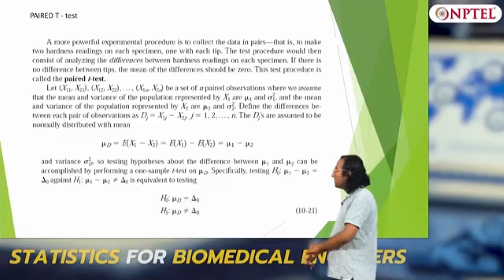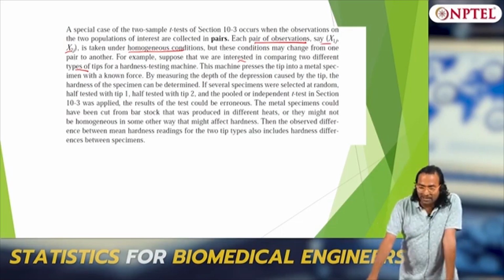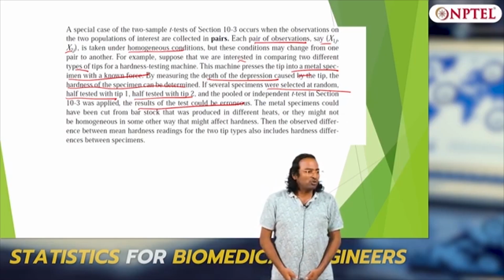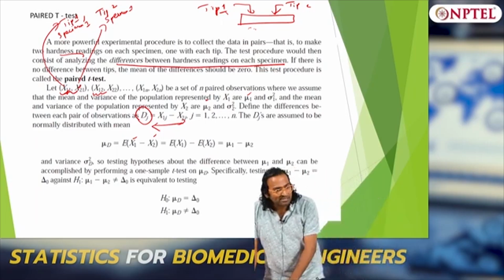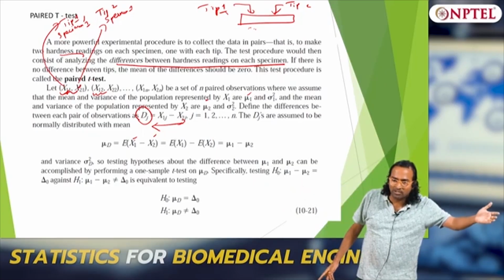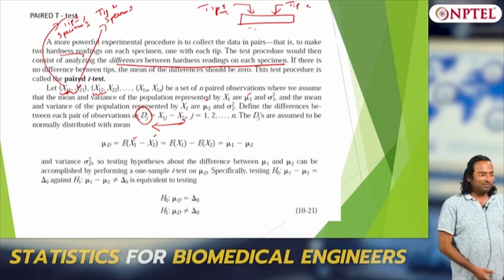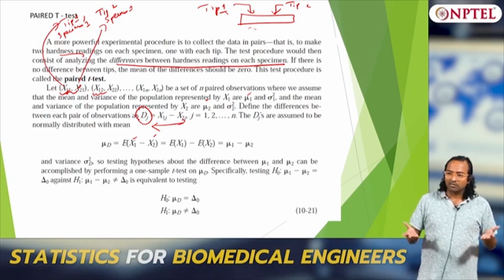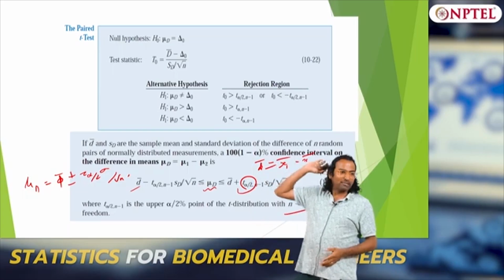Multivariate Hypothesis: Paired T test